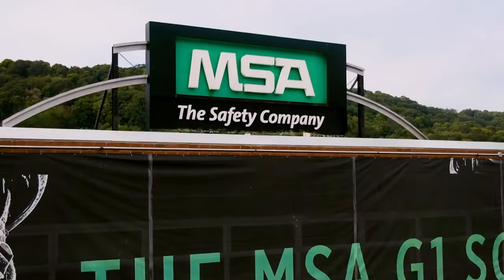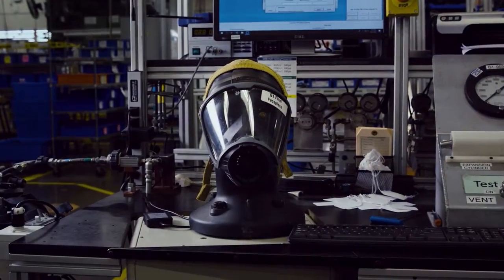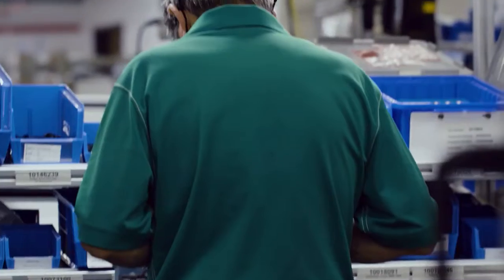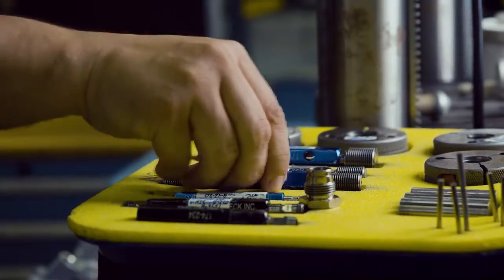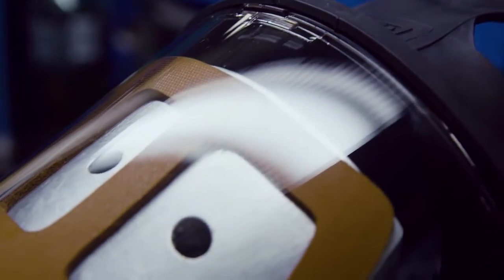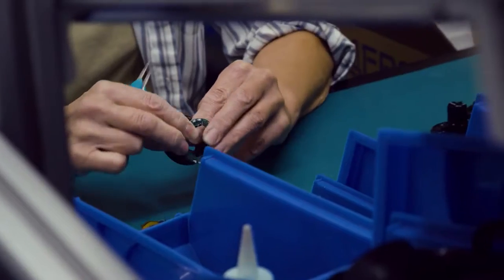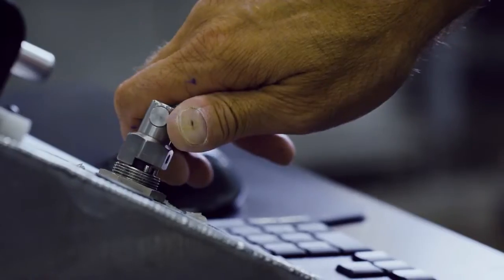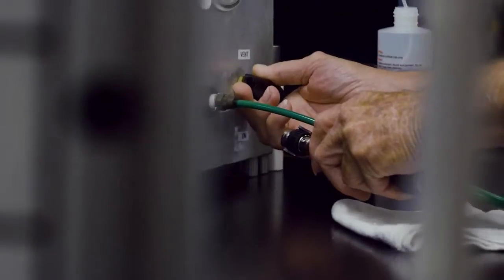How It's Made: The MSA G1 SCBA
MSA's dedication to safety and innovation comes alive in the creation and assembly of the G1 SCBA. Watch this video to see how the G1 SCBA is made.